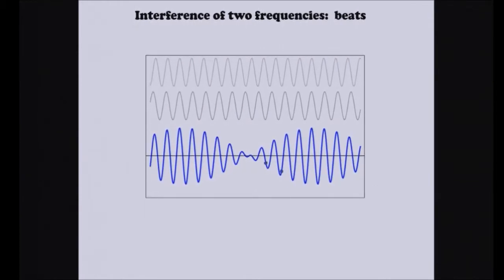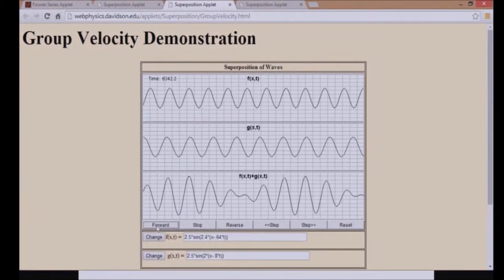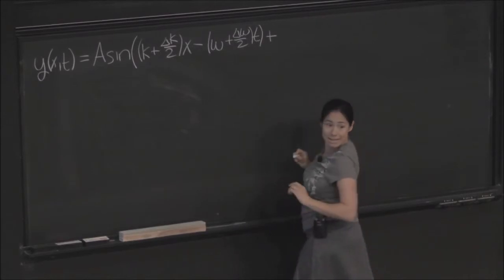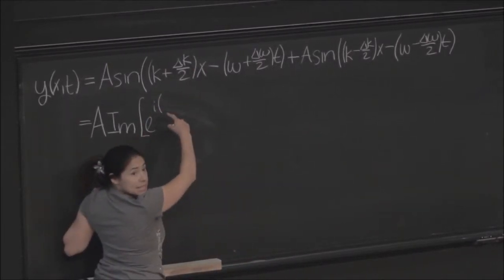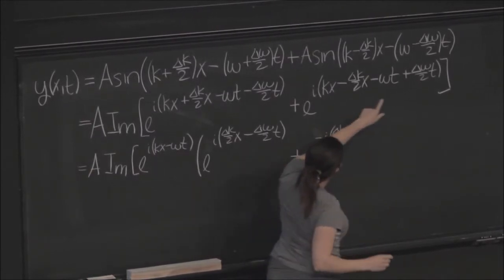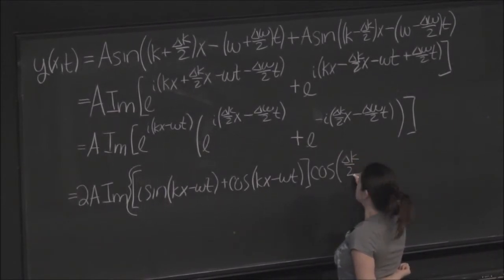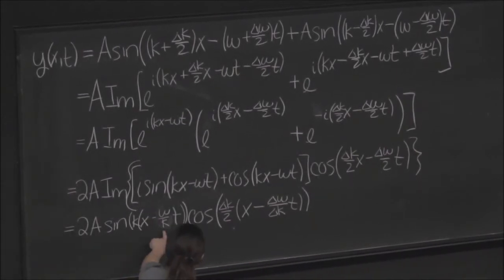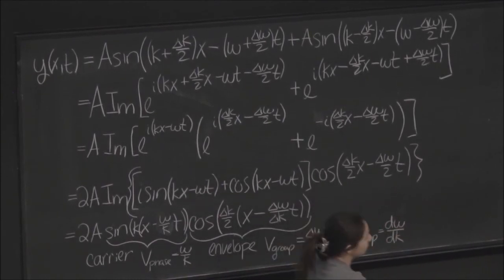Lecture 26.3 - Beats and Dispersion, Pt. 1